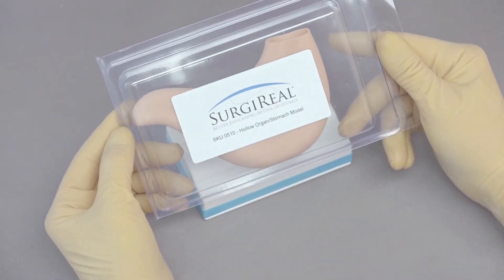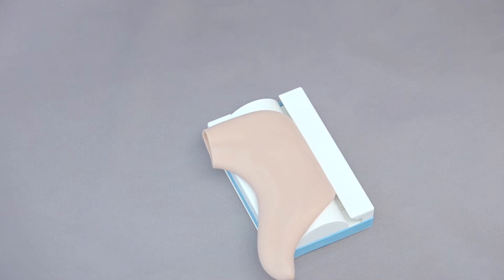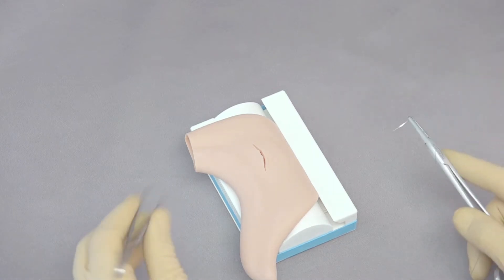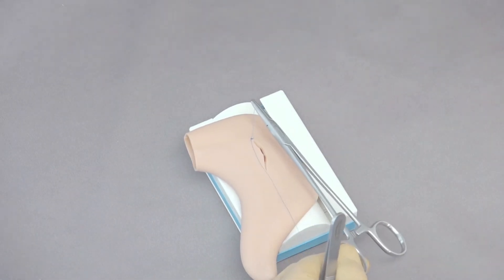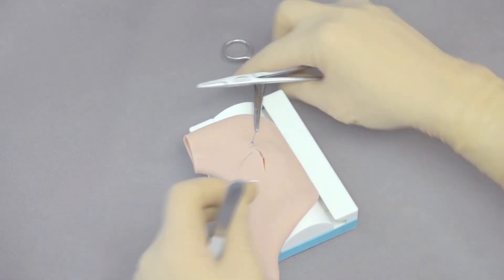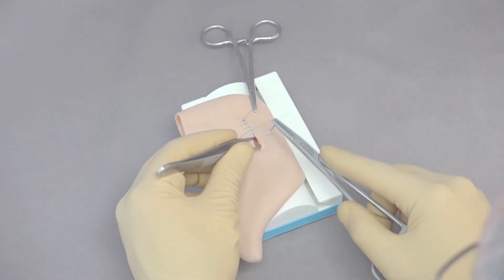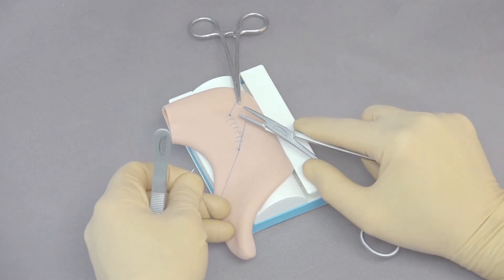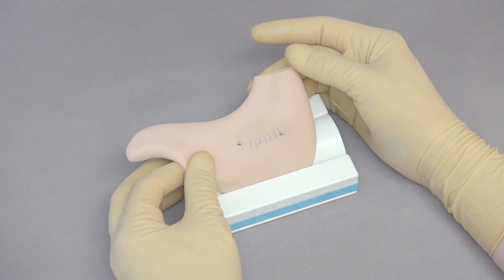How to Suture: Stomach/Hollow Organs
Dr. Hendrickson teaches how to suture hollow organs using a SurgiReal Stomach model. and follow along!

BY USING THIS SITE, YOU AGREE TO DO SO AT YOUR OWN RISK. YOU EXPRESSLY ASSUME ALL RISK AND RESPONSIBILITY FOR USE OF THESE MATERIALS. YOU SHALL INDEMNIFY AND HOLD HARMLESS SURGIREAL PRODUCTS, INC. FROM ANY AND ALL CLAIMS RELATED TO YOUR USE OF THE MATERIAL PROVIDED. IF YOU DO NOT AGREE, YOU MAY NOT USE THE SITE. CONTINUED USE OF THIS SITE CONSTITUTES AGREEMENT OF THESE TERMS.